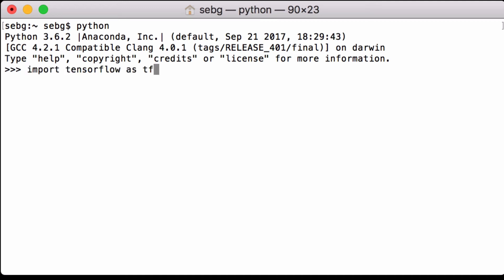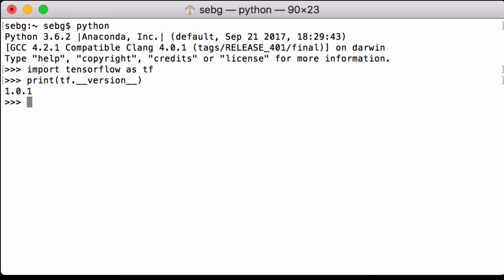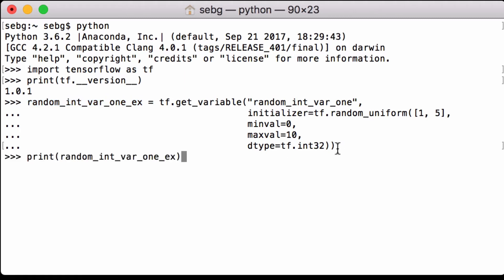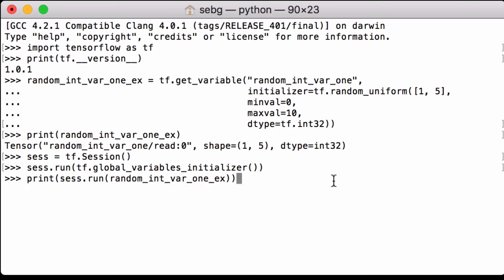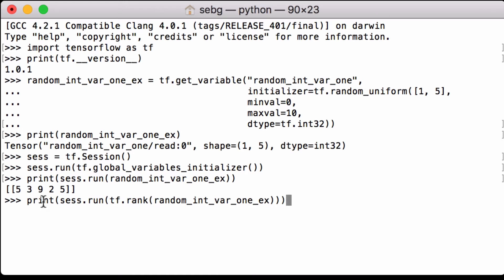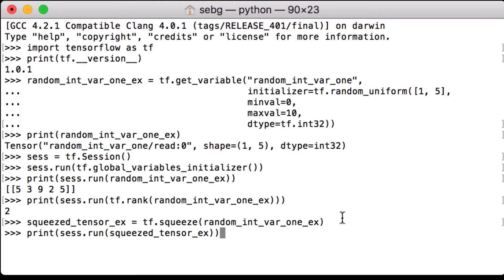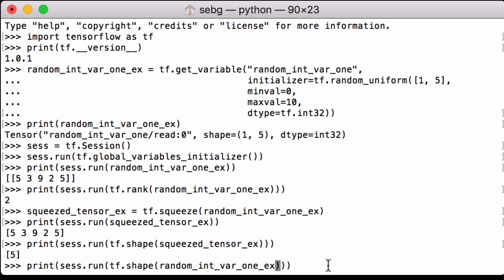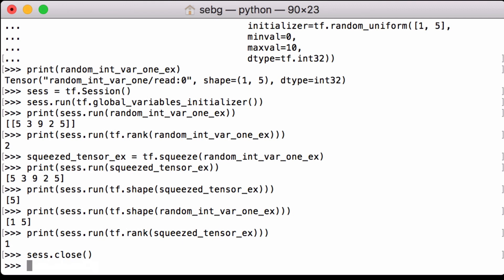TensorFlow squeeze: Use tf squeeze to remove a dimension from Tensor - TensorFlow Tutorial